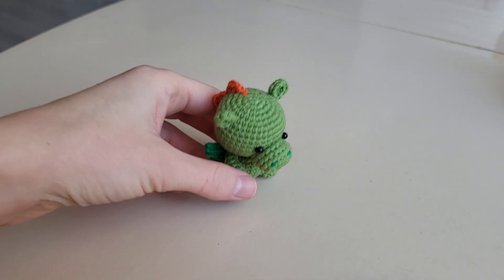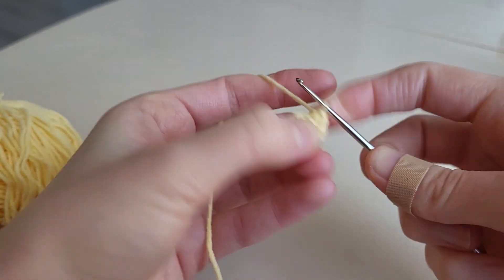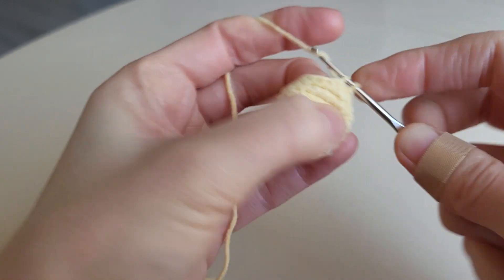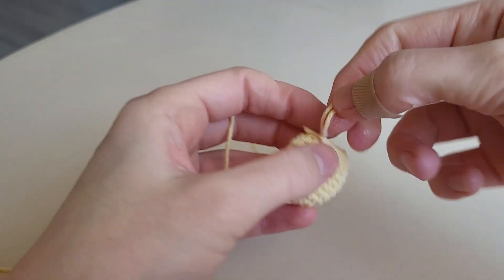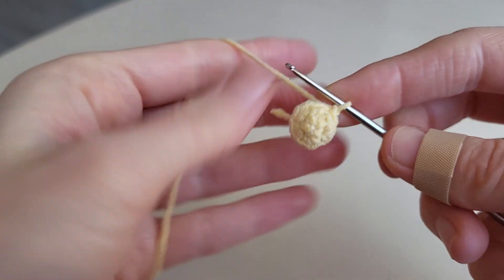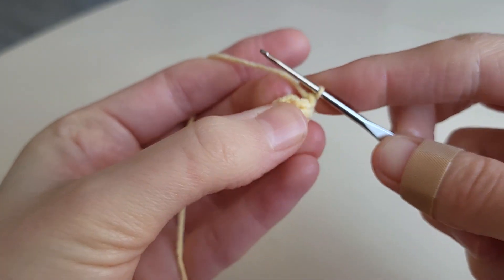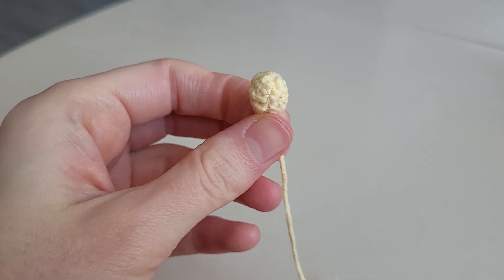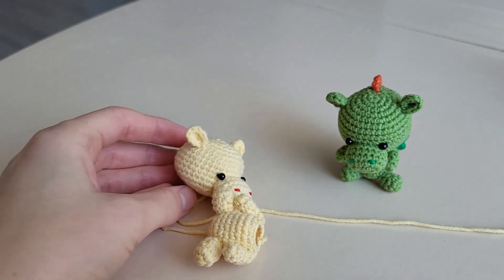tutorial: how to crochet a DRAGON, amigurumi pattern, part 2